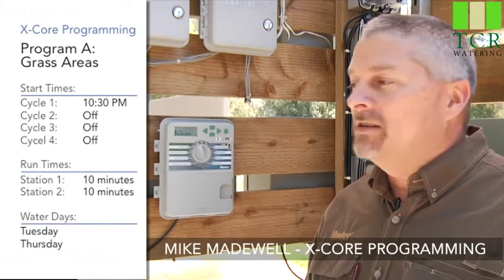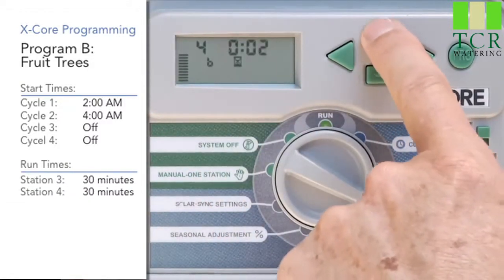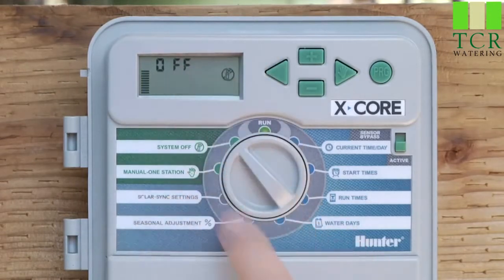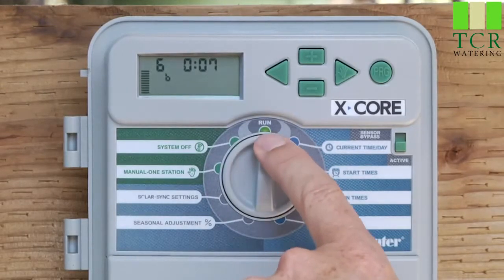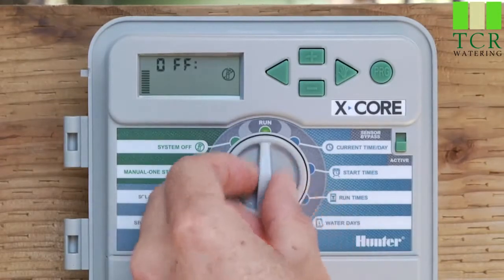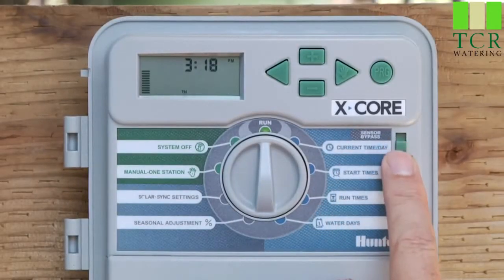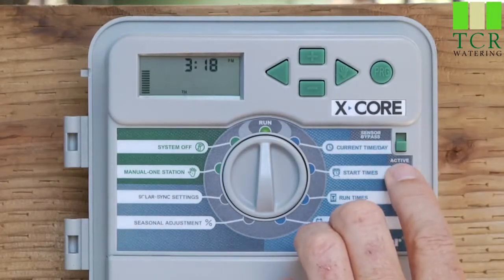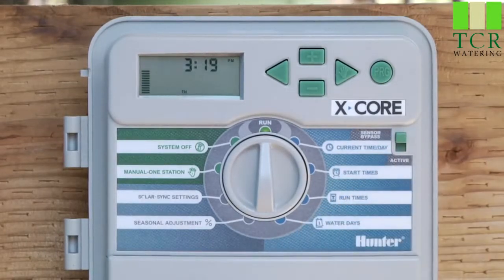Advanced Features Of The Hunter X-core Controller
This video goes into the advanced features of an X-Core controller. You will be "walked through" setting up multiple programmes and additional features